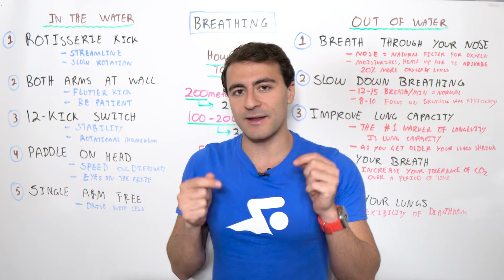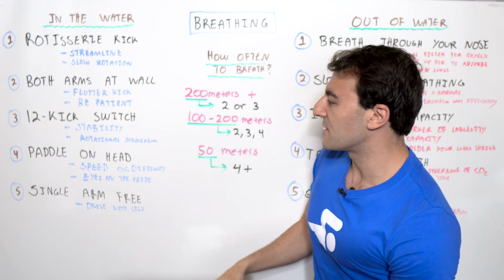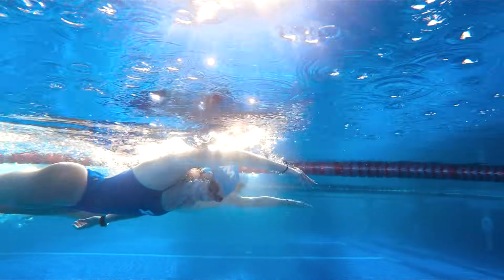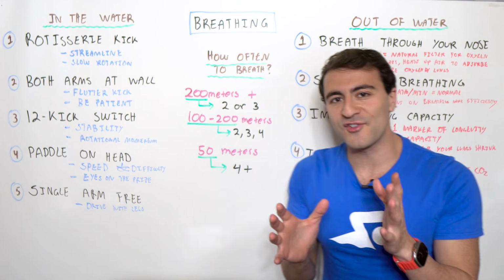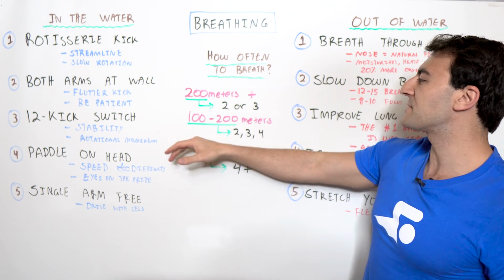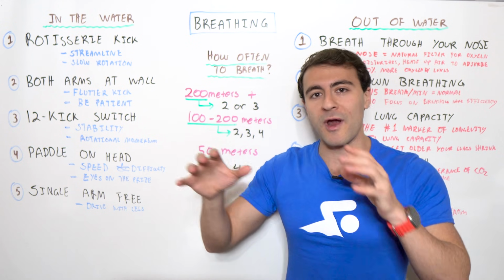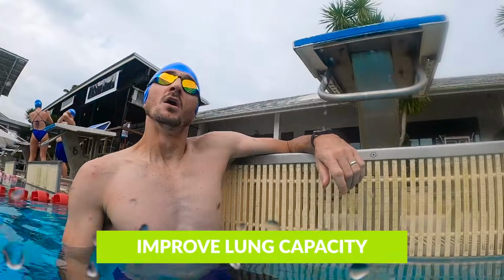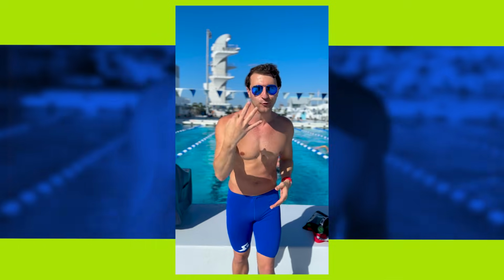5 Swim Drills to Immediately Improve Your Breathing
If you finish every lap completely exhausted, your breathing could be to blame! Your breathing technique plays a major role in your swimming efficiency, which directly impacts how quickly you get tired. Stop holding your breath and try our favorite swimming breathing drills to transform your stroke and make every lap easier!

Improve your breath control (and your performance in the pool) with @Airofit, the official breathing partner of MySwimPro!

Chapters:
0:00 Drills for Breathing
5:20 How Often to Breathe
9:33 Everyday Breathing Tips